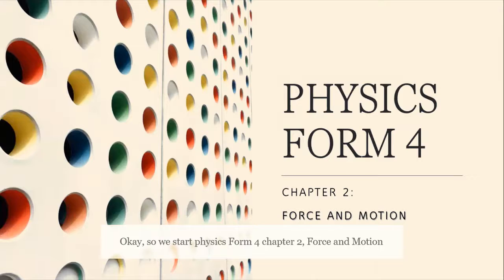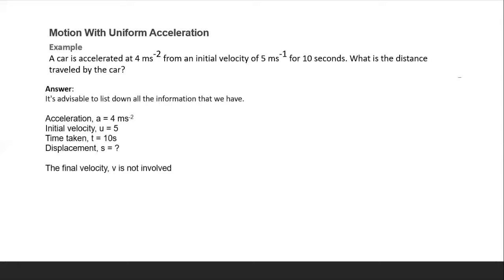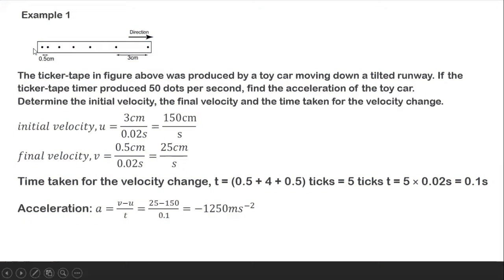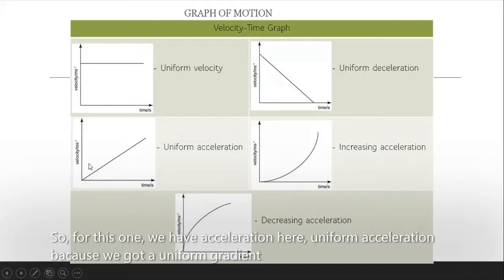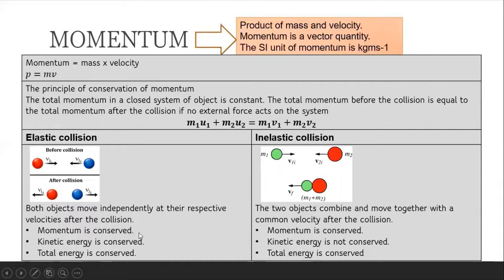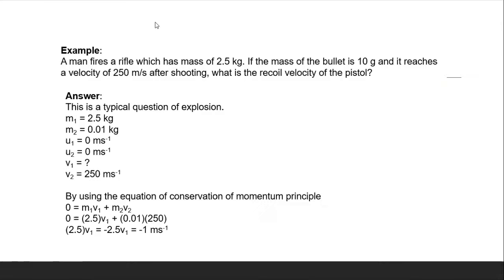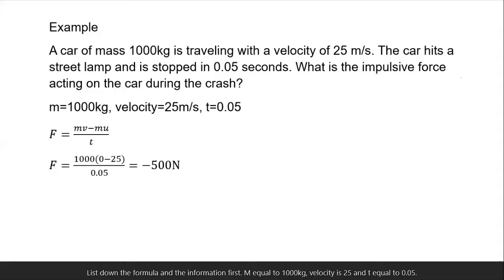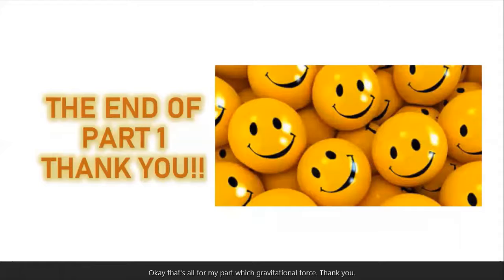SPM F4 PHYSICS CHAPTER 2 - FORCES OF MOTION (PART 1)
Prepared by:
MAIZATUL BINTI MOHAMAD NOOR (17060864)